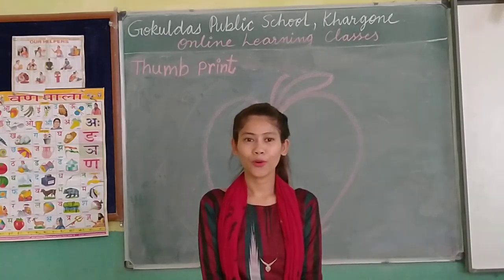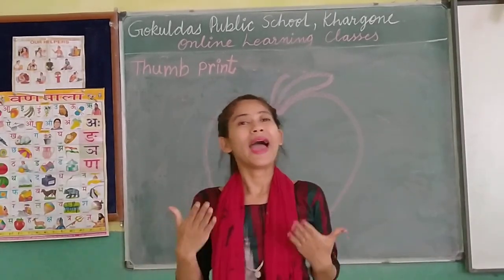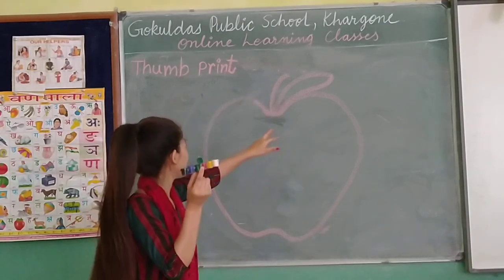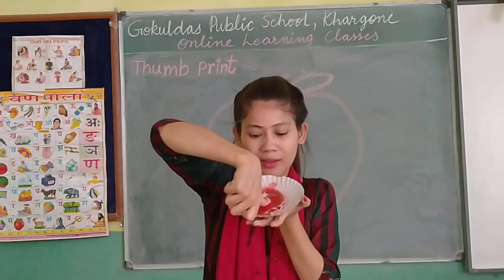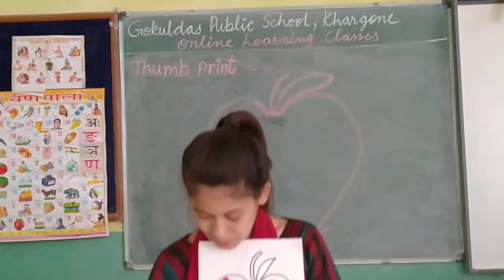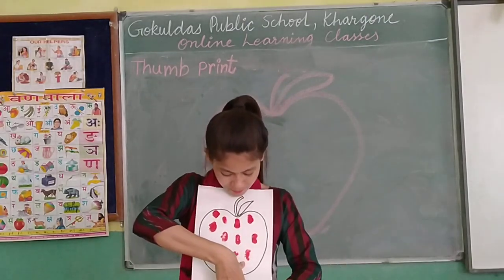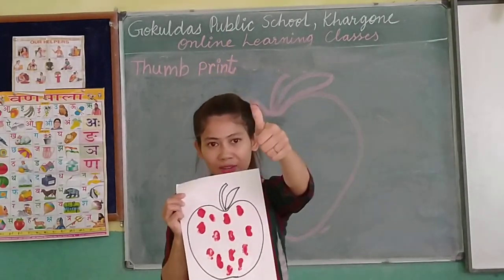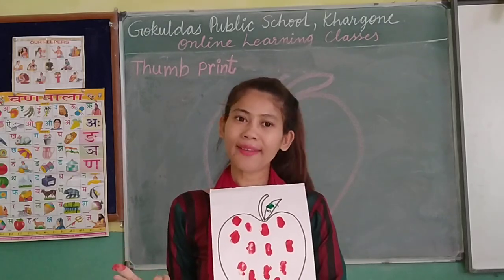Lecture (06-05-2020) : Thumb Print (Nursery, LKG, UKG).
Thumb Print (Nursery, LKG, UKG).